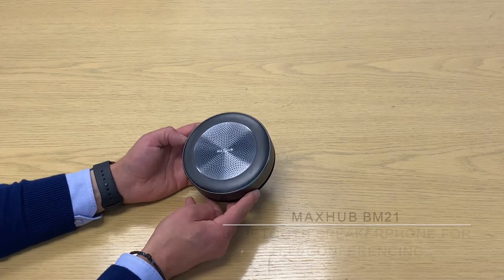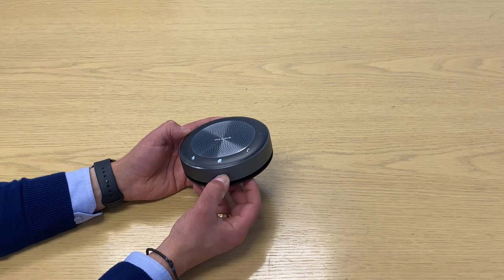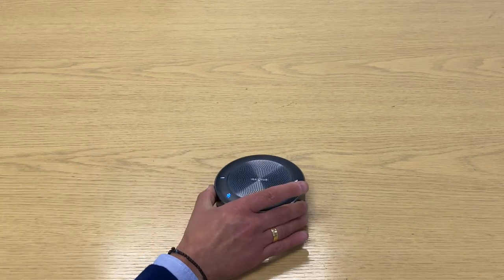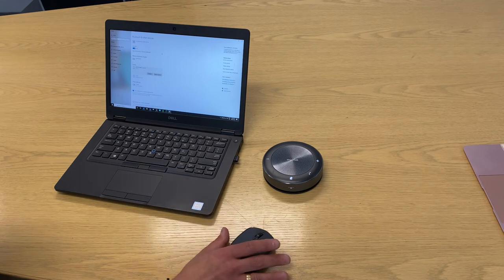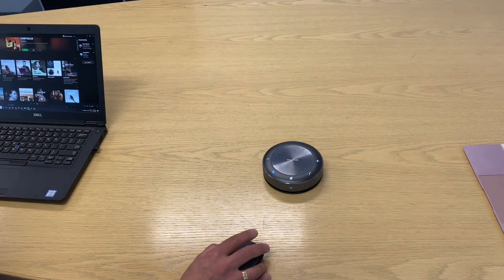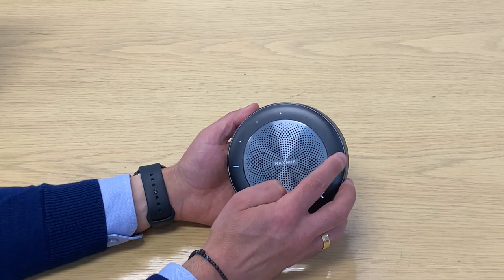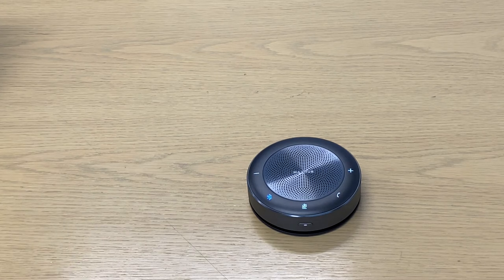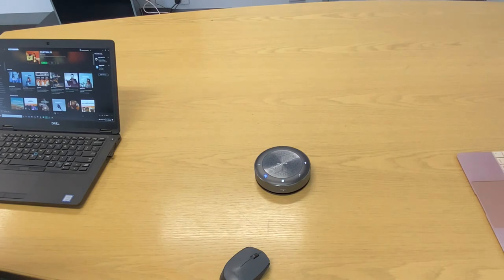MAXHUB Speakerphone BM21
MAXHUB Speakerphone offers a new way for outputting audio and collecting voice within a room. It connects with a MAXHUB interactive flat panel or other devices in three different ways: Bluetooth, audio or USB cable.

- 360° Omnidirectional voice pickup
- Crystal clear sound effect
- Wireless charging
- 8-hour playtime